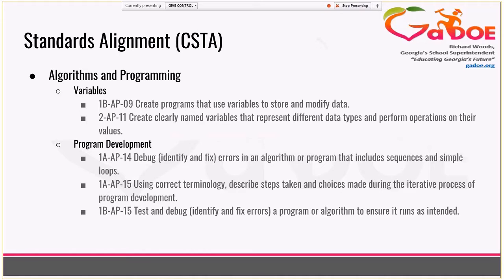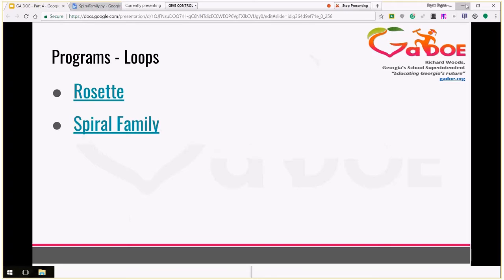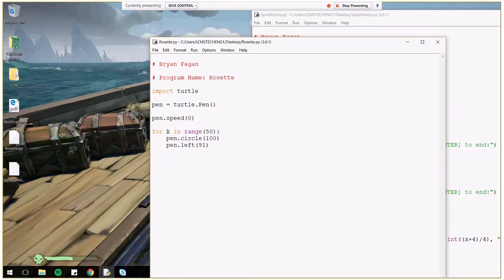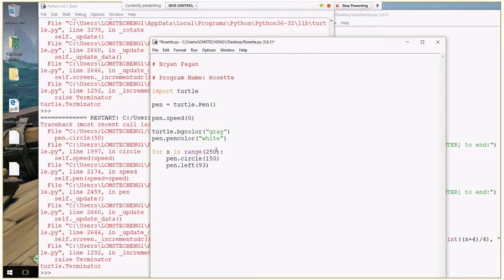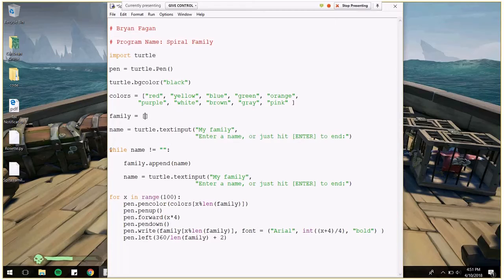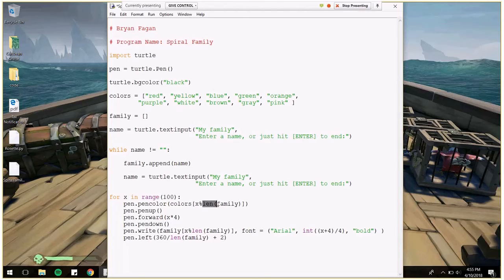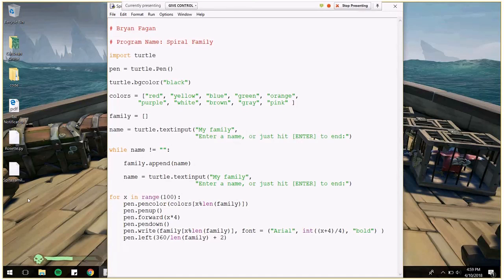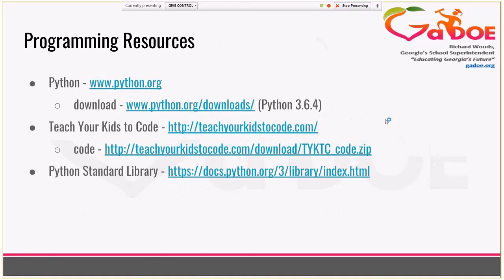4/10/18 Unpacking CS: Python Programming Pt. 4